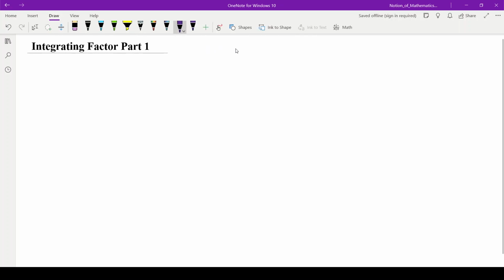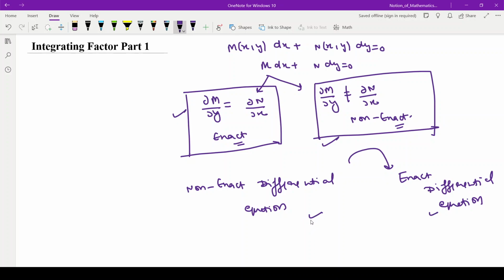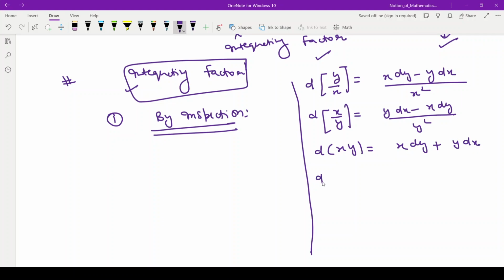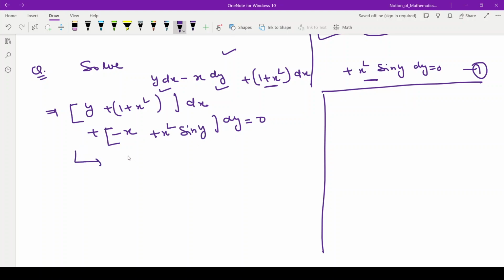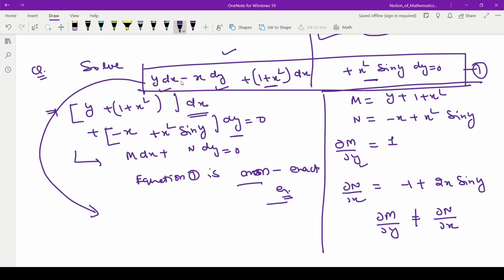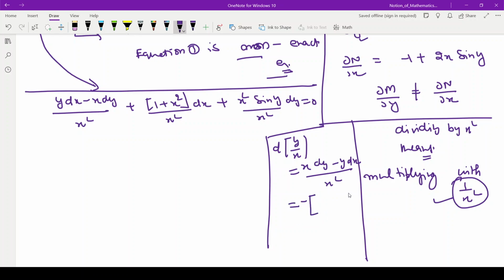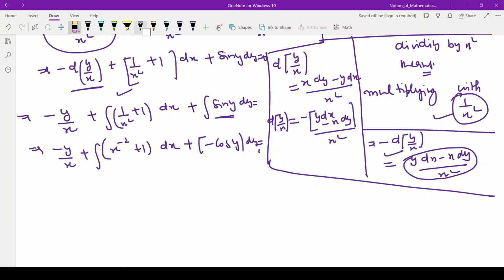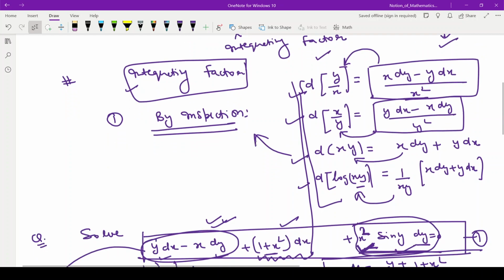Mastering the Integrating Factor - Rule 1 (By Inspection) || Engineering Mathematics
In this video, I'm discussing Integrating Factor - Rule 1 [By Inspection].

exact differential equation,
non-exact differential equation,
how to find integrating factor,
By inspection method,
integrating factor method,
integrating factor example,
integrating factor differential equations,
differential equations integrating factor🔥🎯 basic concepts,
tricks to find differential equations integrating factor,
solving differential equations using integrating factor